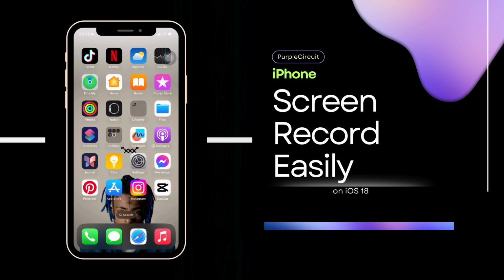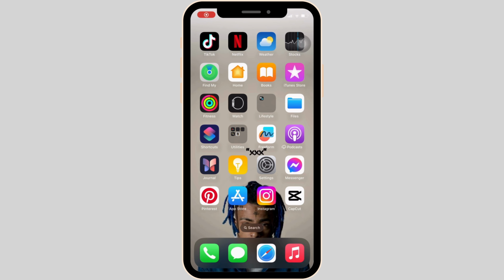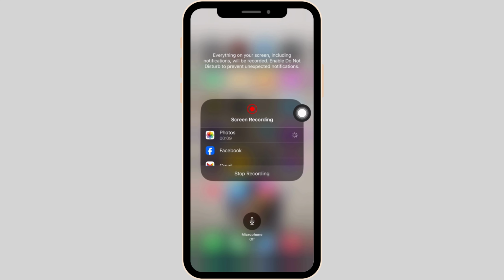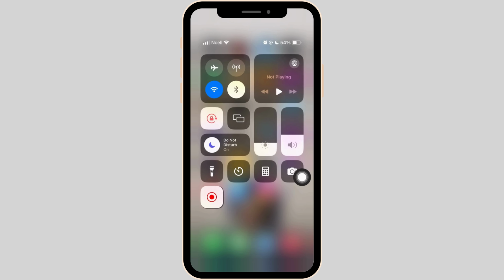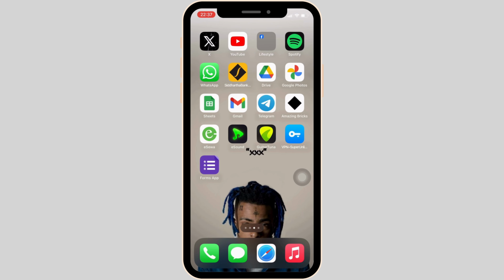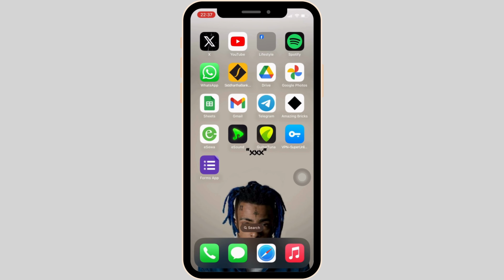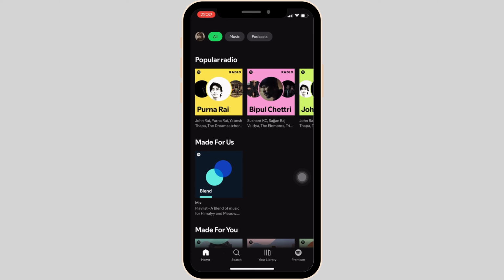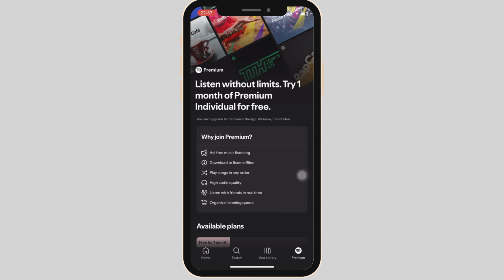How To Screen Record On iPhone (2024 GUIDE)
How To Screen Record On iPhone iOS 18 (2024 GUIDE)

Want to capture your iPhone screen? This guide will show you how to easily screen record on your iPhone in 2024, covering setup, recording, and saving your screen captures.

Timestamps:
0:00 - Introduction
0:15 - How to Screen Record on iPhone